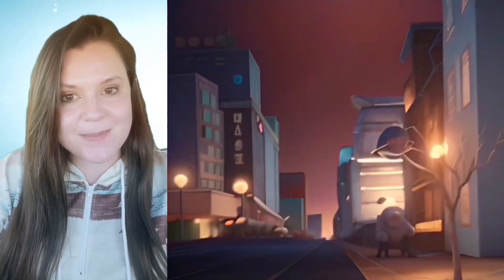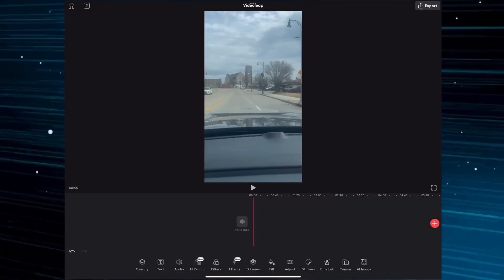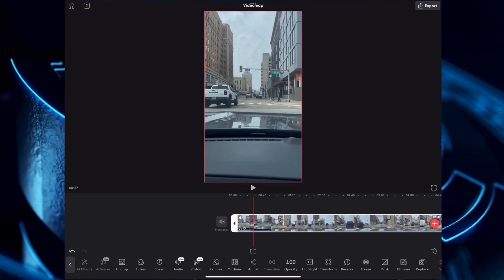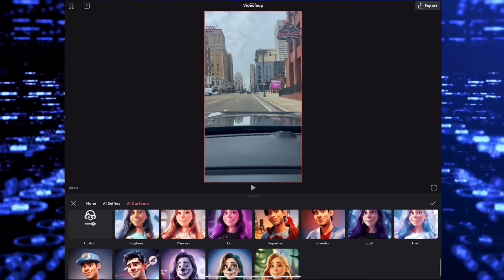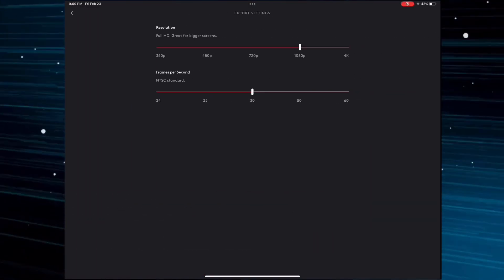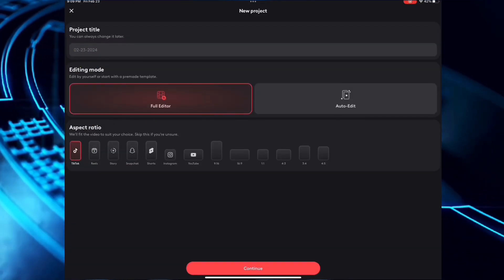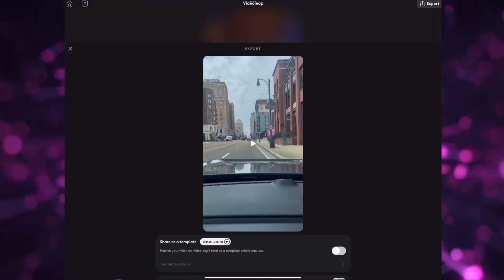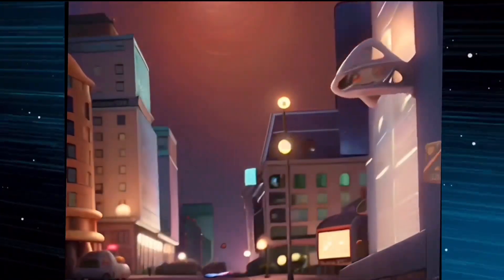Videoleap Tutorial: How to Create a Space Theme Video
Step by step instructions on how I created a space themed short video using Videoleap.